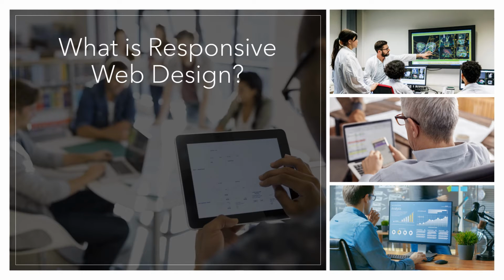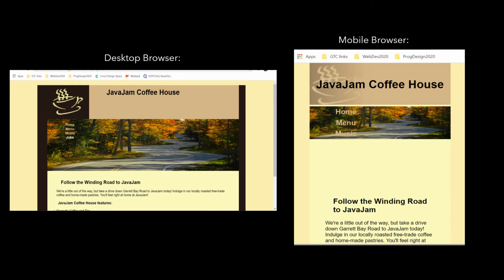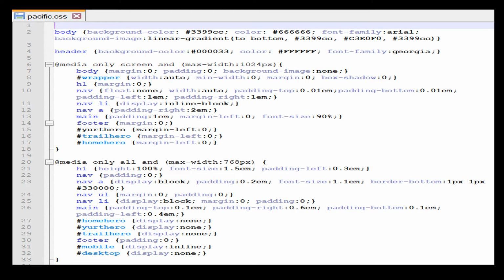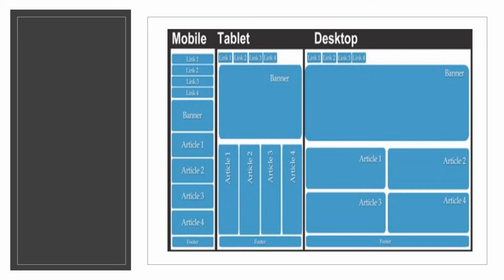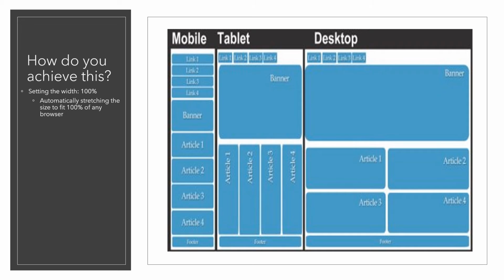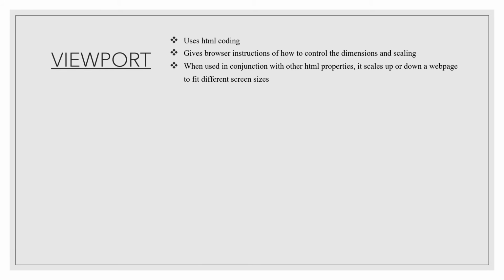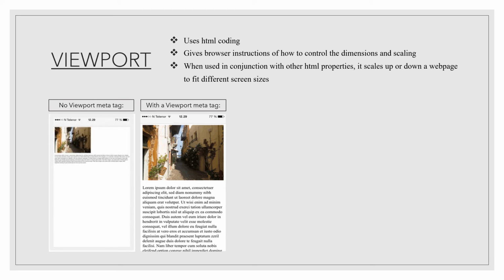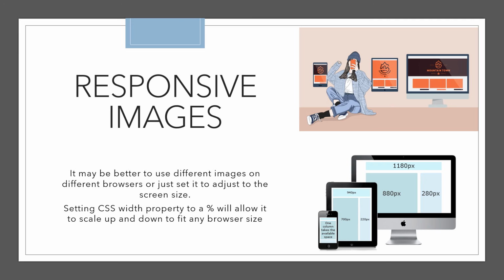Responsive WebDesign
Powerpoint explaining what responsive web design means